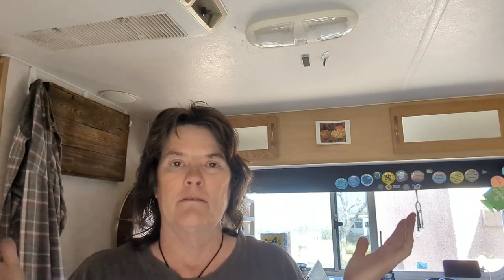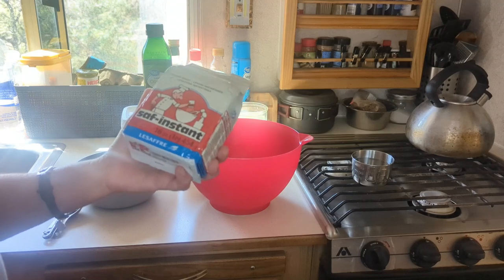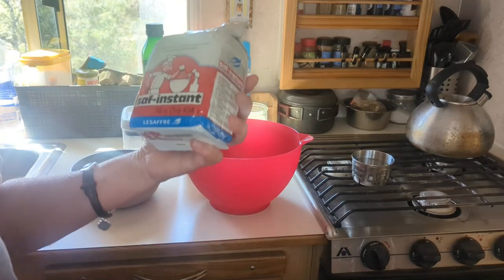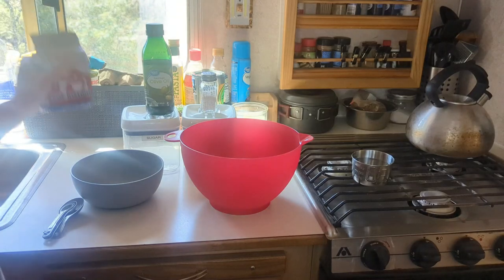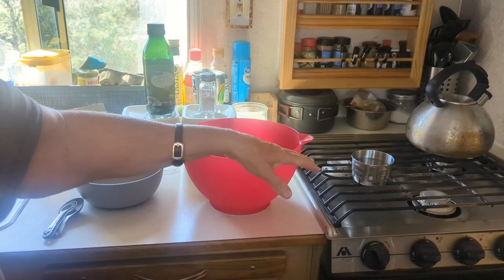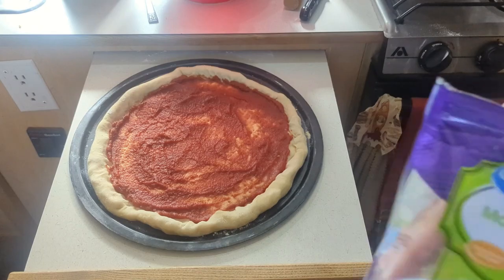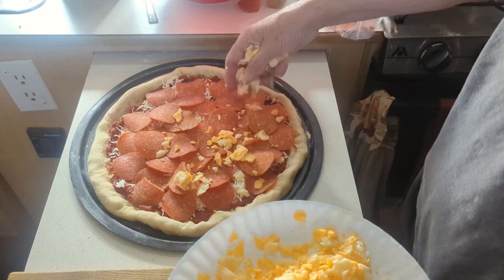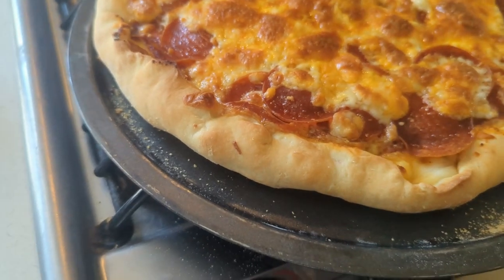Homemade Pizza From Scratch: Say Goodbye to Store-Bought Pizza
Amy and Ashley over at Martin Midlife Misadventures did a video (link below) making homemade pizza and pizza sauce.  It looked so good I had to try it.  It is now my new favorite.  They have challenged YouTube creators to cooking anything using flour for Flour It Up Friday.  They have a playlist on there channel called Flour It Up.  Check out their channel and tell them I sent you.

Dough
2 cups all purpose flour
1 1/2 teaspoons instant yeast
1/2 teaspoon salt
2 tablespoons oil
2/3 cup warm water
2 tablespoons sugar
Mix yeast and sugar in water.  Add the salt to the flour.  Add the yeast water to the flour.  Mix until very shaggy then add the oil and kneed for about 3 mins. Cover and rest until doubled in size. Then form your pizza. Top it and bake in a 400 degree oven for 15 to 24 mins.

Pizza sauce
1   6 ounce can of tomato paste
1/2 cup hot water
1 teaspoon garlic powder
1/2 teaspoon sugar
1 teaspoon onion powder
1 teaspoon oregano
1/2 teaspoon basil
1/2 teaspoon minced onion
1/2 teaspoon salt
1/4 teaspoon crushed red pepper
a few shakes off your black pepper shaker